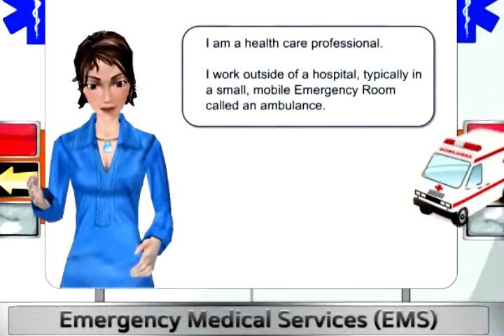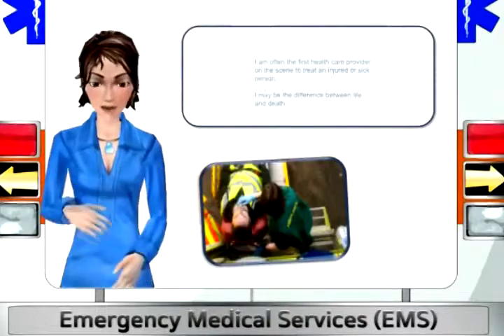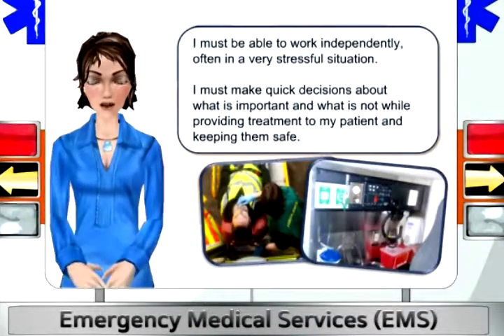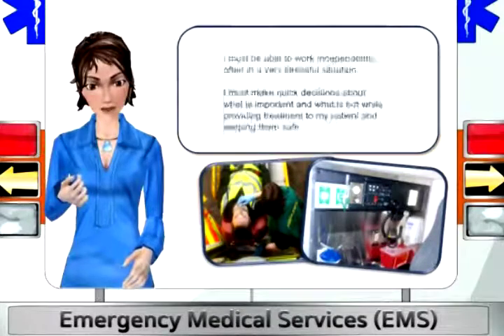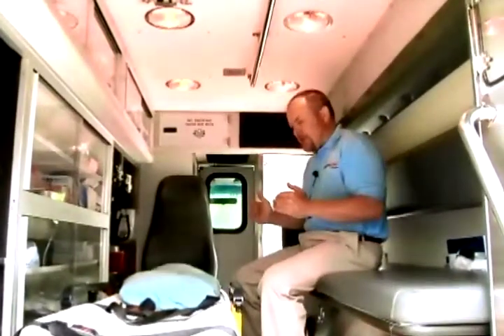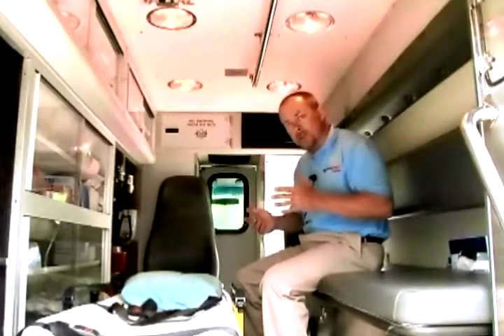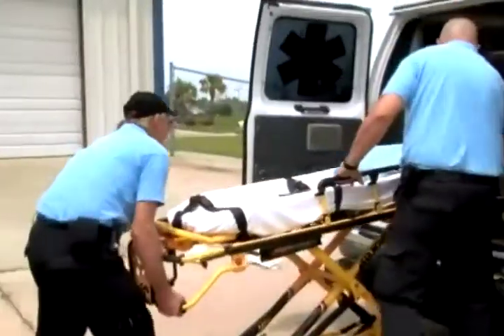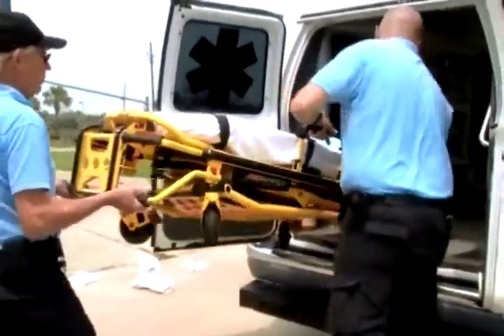Amazing Career Spotlight - Emergency Medical Technician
Real healthcare professionals tell the story of how they fit into the overall scheme of healthcare services as well as their background in education and training.